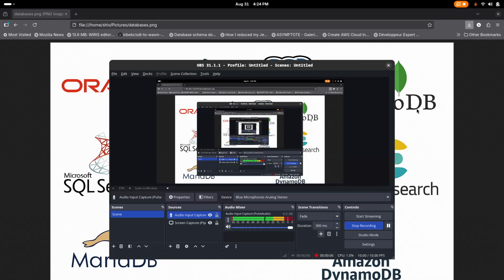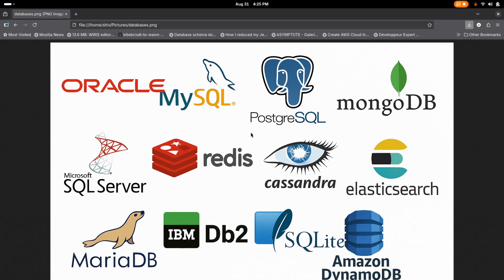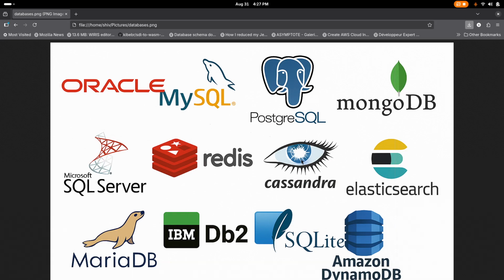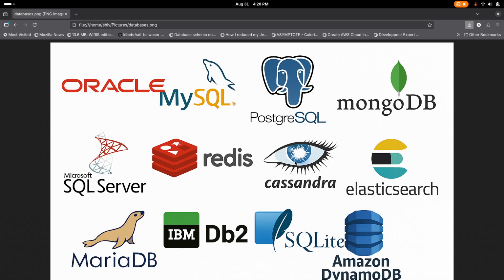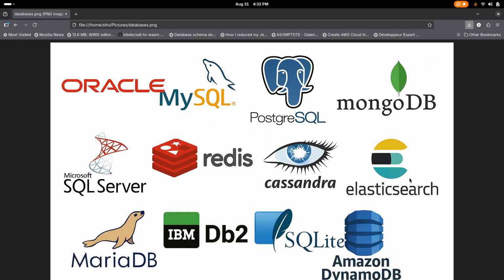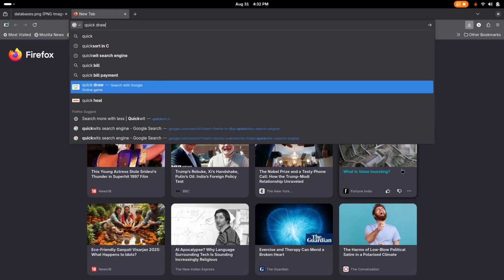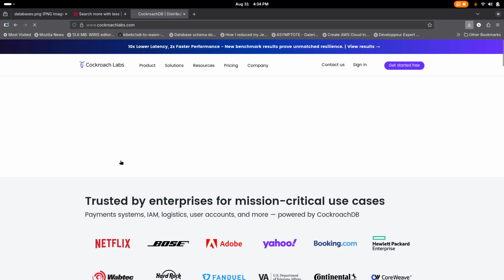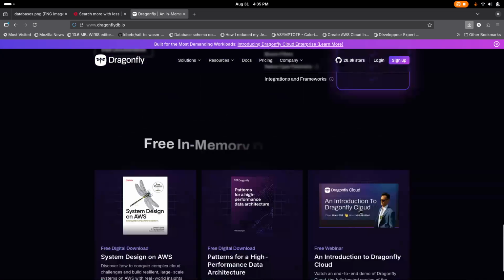Databases for Web Scale How to choose?